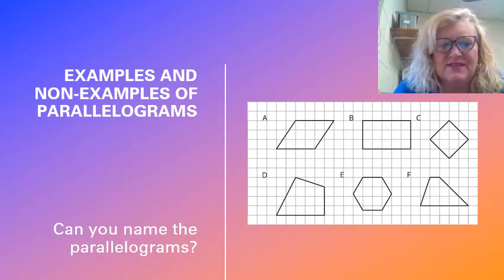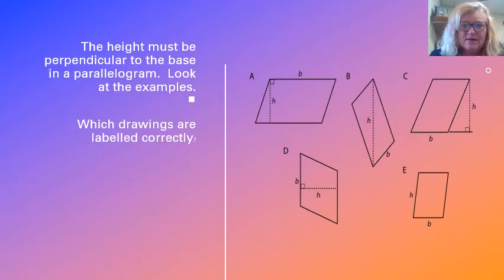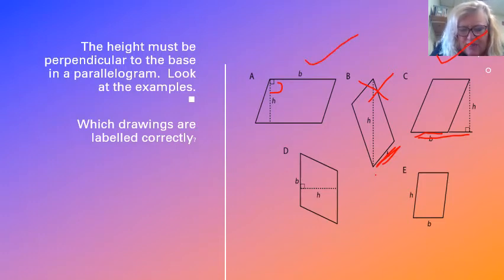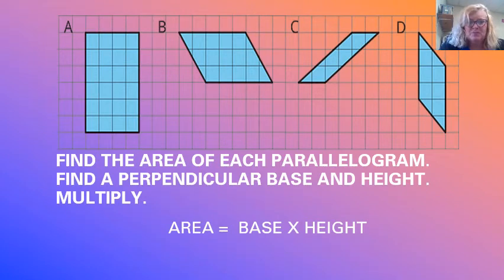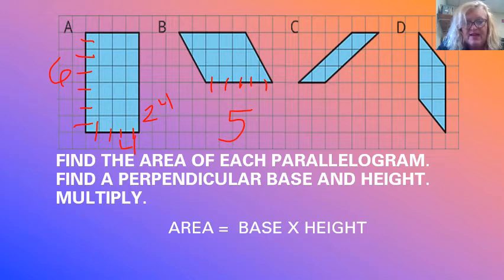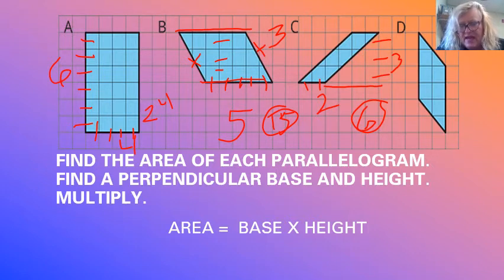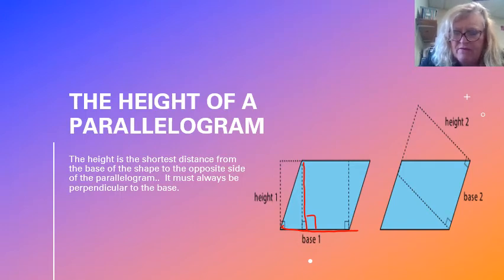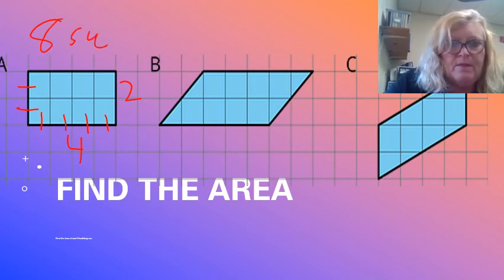Examples and Non Examples of Parallelograms